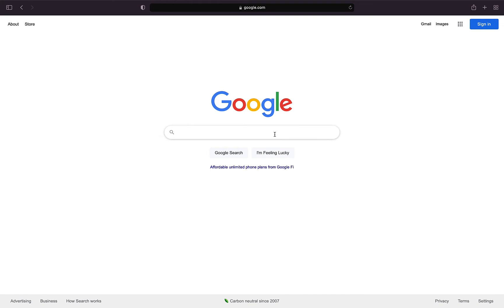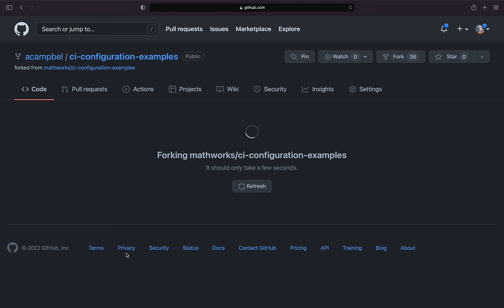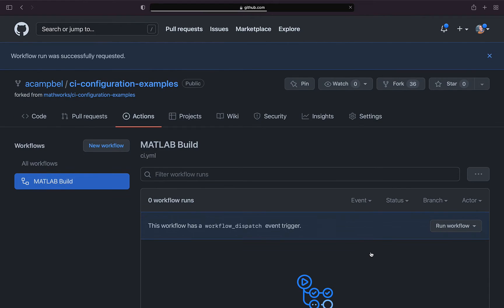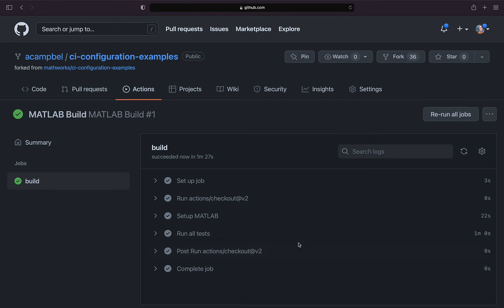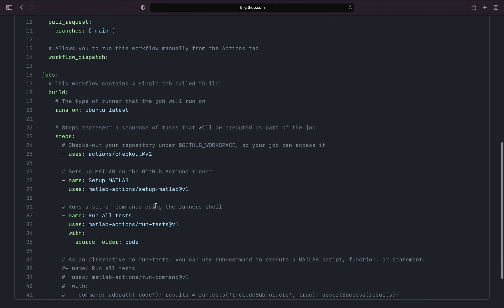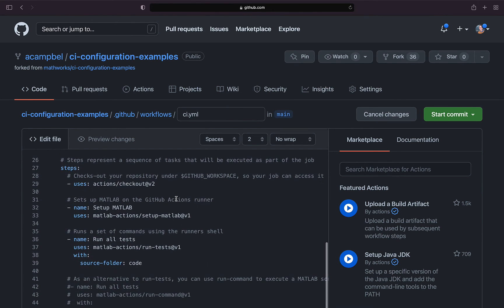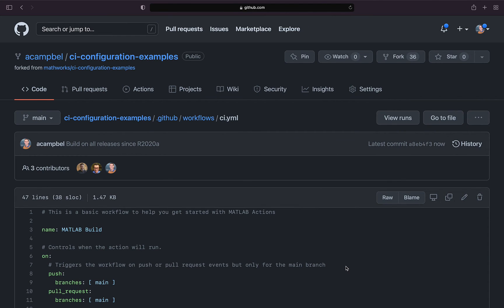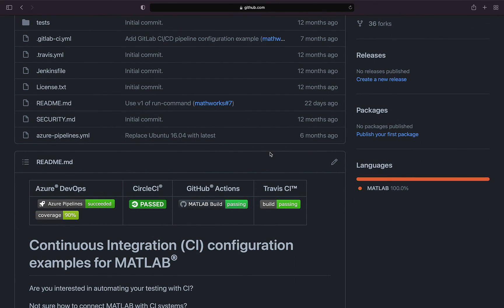How to Run MATLAB in GitHub Actions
Use MATLAB® with GitHub® Actions, a cloud-hosted continuous integration (CI) platform. Leverage the MATLAB CI configuration examples repository, explore how to set up and use prebuilt actions, leverage prewritten example tests, and see corresponding YAML files and learn the basics of modifying those files. You will learn how to build and test across multiple releases using the automation features of GitHub Actions.